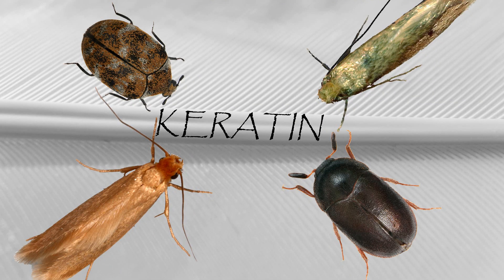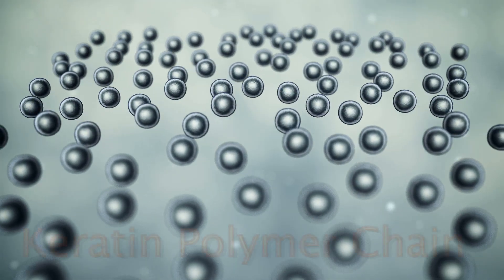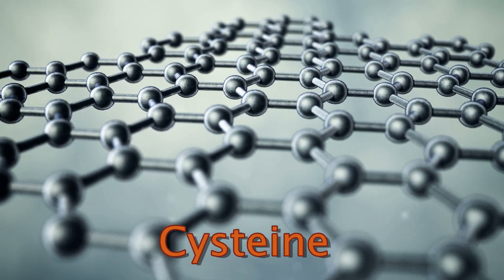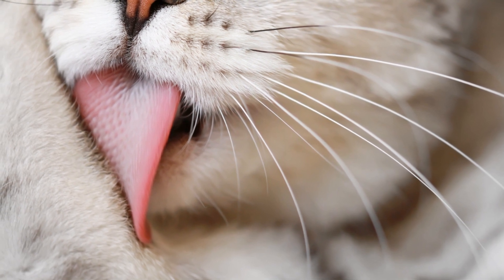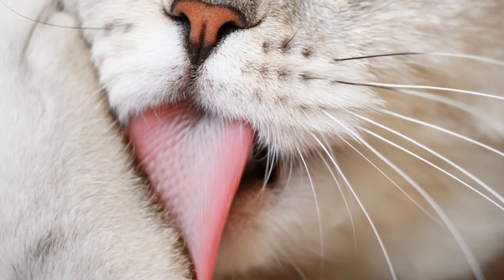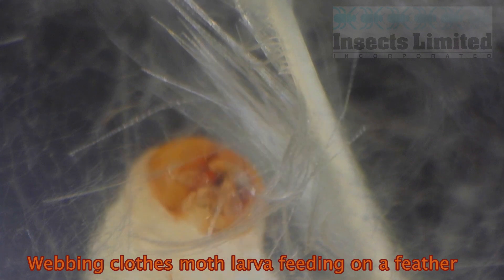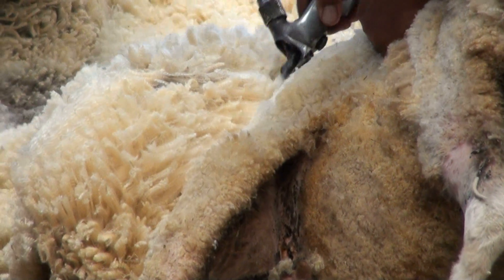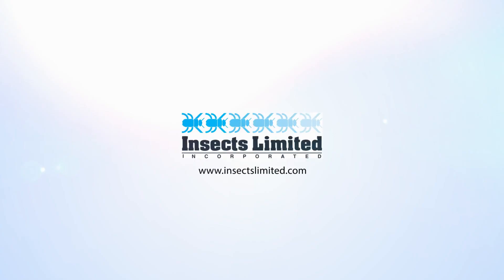Keratin: It's Tough to Chew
Keratin is plentiful in nature in the form of hair, fur, feathers, hooves, and horns but only a few select insects can break it down and utilize the protein in it. Clothes moths and carpet beetles have evolved to be able to break down these proteins for their own benefit. Although these insects are beneficial in nature, they can be a problem for our stored wool, feathers, and fur that we value. This video, narrated by entomologist Patrick Kelley, will help you understand what makes keratin so difficult to break down and how the insects do this.